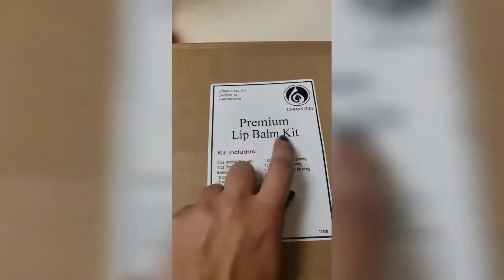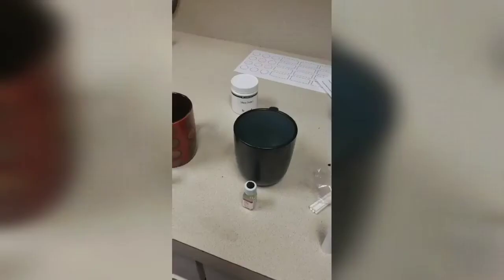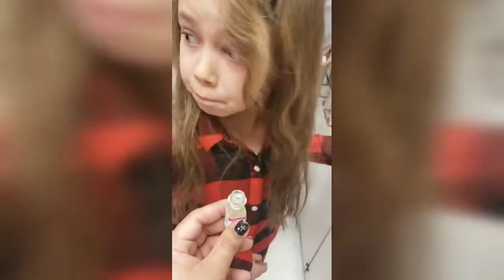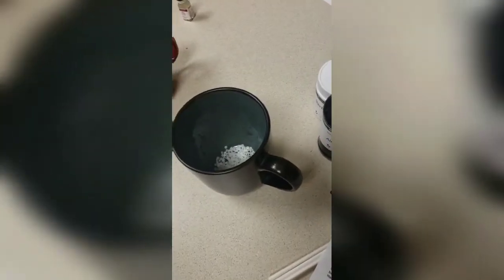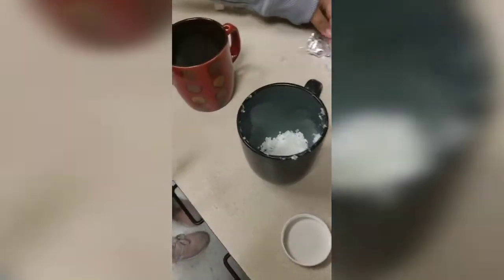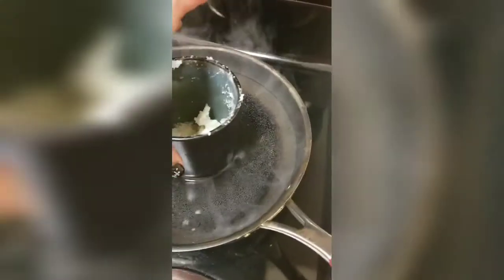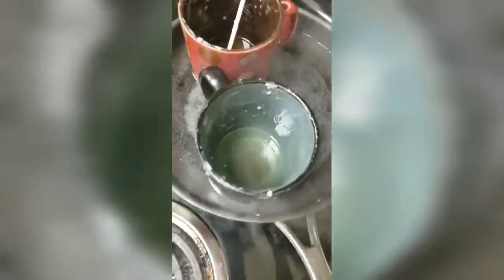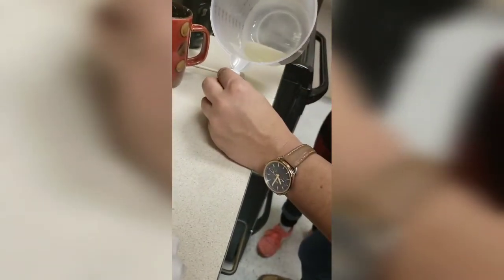How to make lip balm with Ms.Zumaya